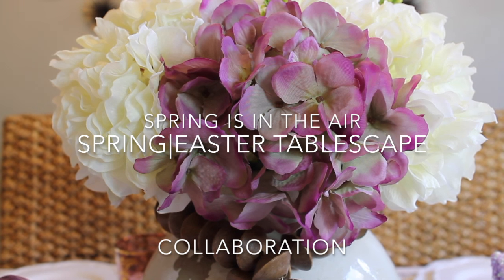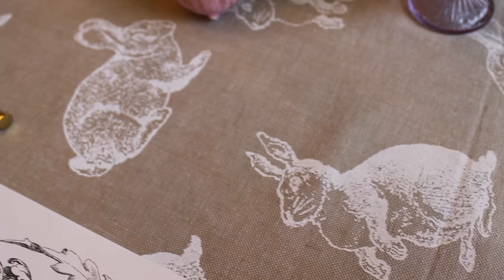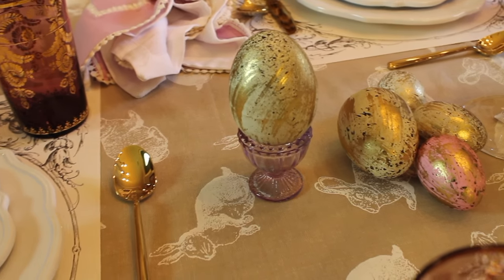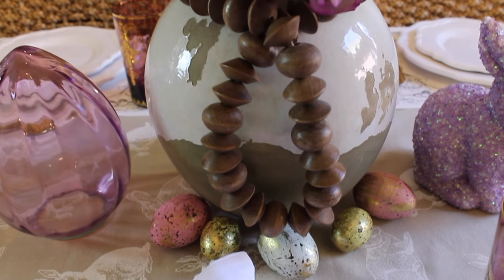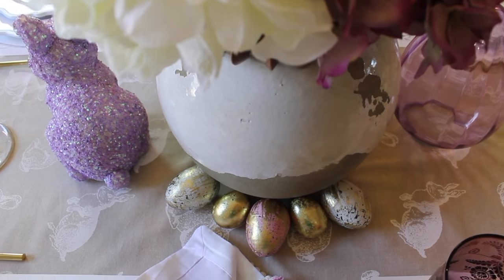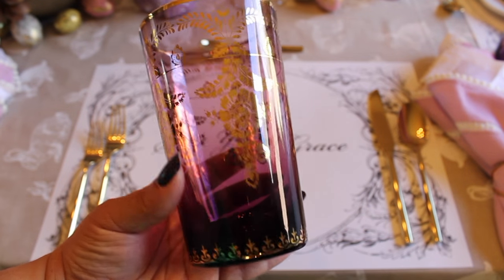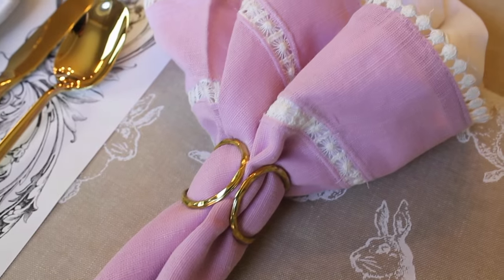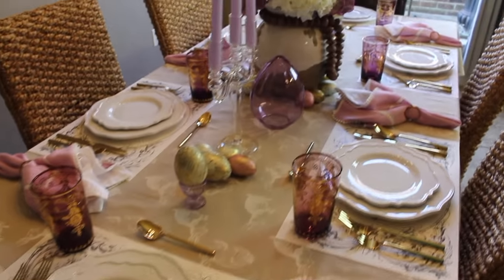♕Spring Is In The Air|Spring/Easter Tablescape Collab🐣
Hi Everyone! In this video, I'm sharing my Spring/Easter Tablescape. This is a collab video hosted by Jeannie of Jeannie's Kitchen Counter. Please make sure to hop on over to Jeannie's channel & check out her tablescape video. Her channel & all of the other ladies who are participating in this collab are linked below.

♕ Pottery Barn: In store purchase. Not available online.
Tuscan Terra Cotta Vase
Wood Beads Vase Filler
Purple Moroccan Barware High Ball Glasses

♕ Crate & Barrel
Lavender Taper Candles

♕ CB2
Labra Holds 3 Taper Glass Candelabra

♕ World Market
White Dinner Plate

♕ Pier 1
Cream Hydrangea

♕ Frontgate
Personalized Paper Placemats

♕ Kirkland’s
Pastel Gold Leaf Easter Egg Filler

♕ Target
Purple Bunny Target $1 Spot: In store purchase. Not available online
Threshold: 5pc Izon Flatware Set Gold

♕ HomeGoods In store purchase. Not available online.
Tablecloth
White Napkins
Glass Purple Egg

Mailing Address:
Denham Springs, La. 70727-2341